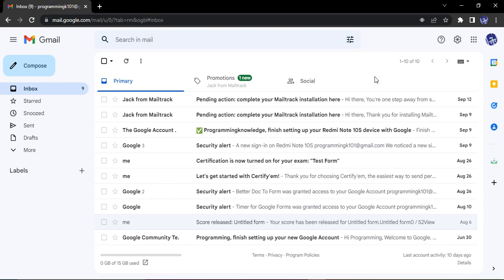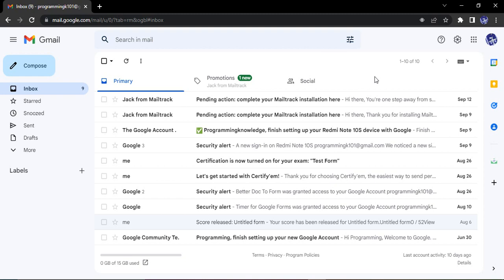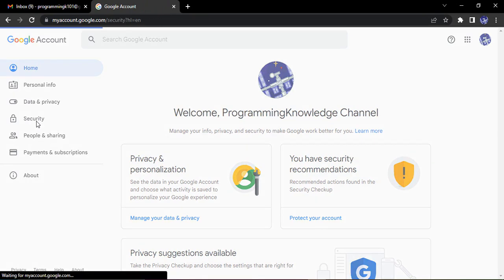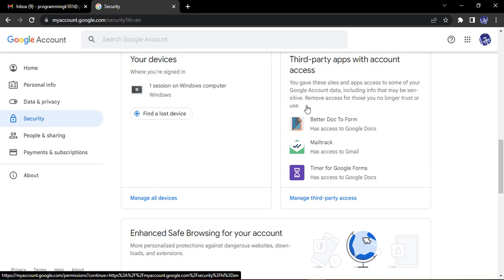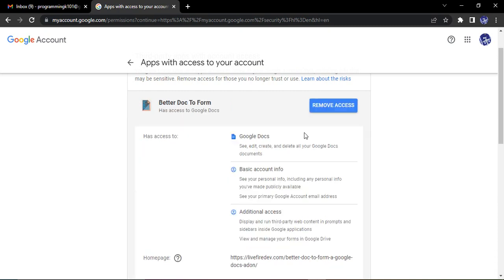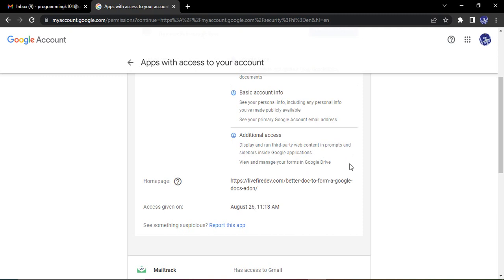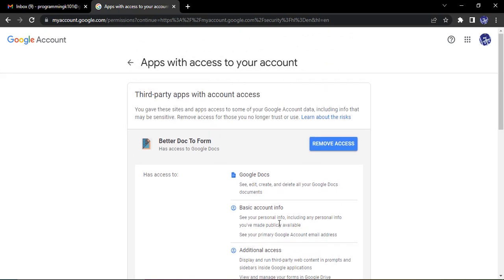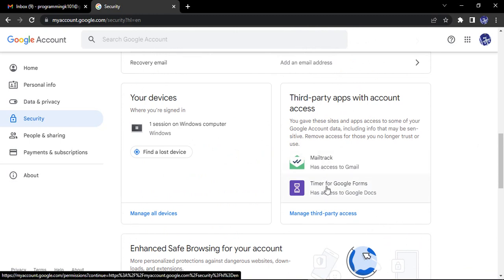How To Remove Third Party Access From Your Google Account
How To Remove Third-Party Apps Or Services Account Access To Your Google Account